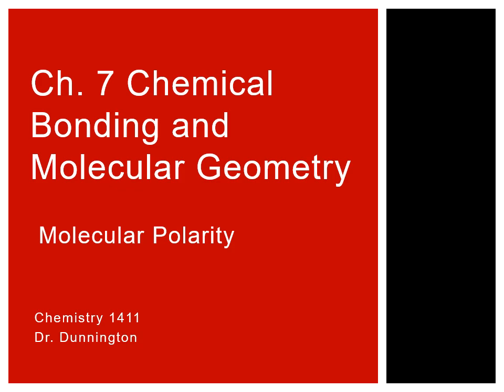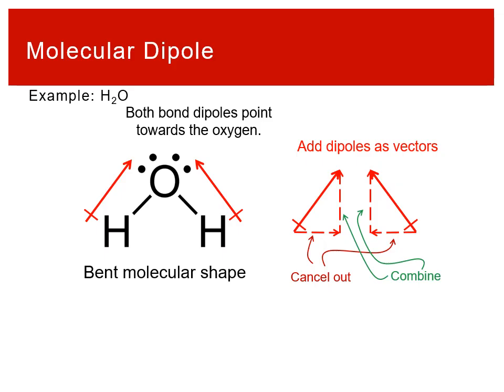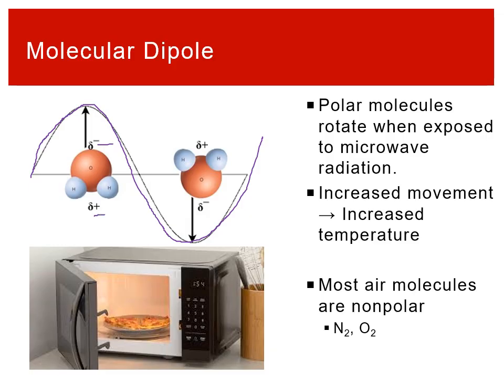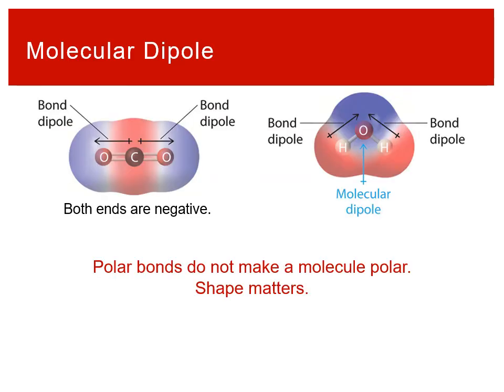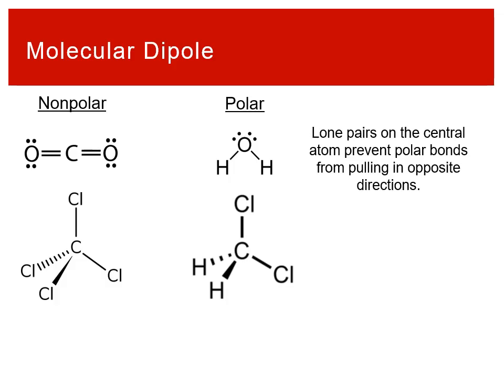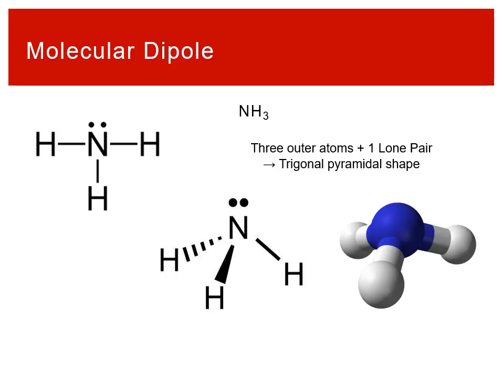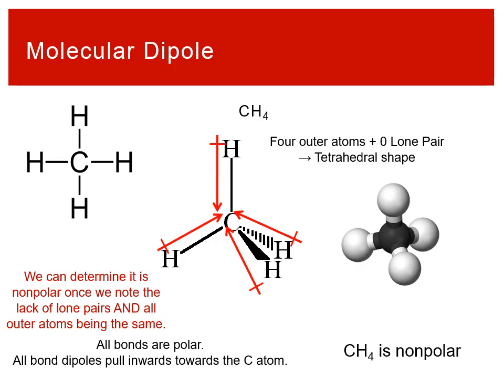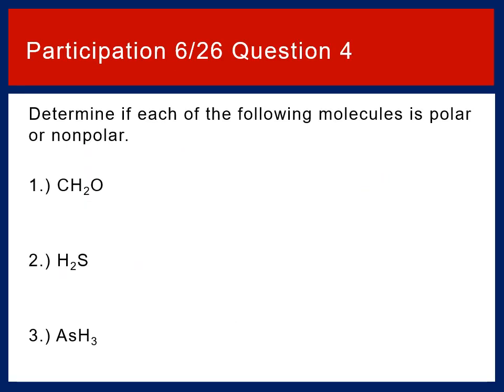CHEM 1411 Lecture 6/26 Part 3: Molecular Polarity